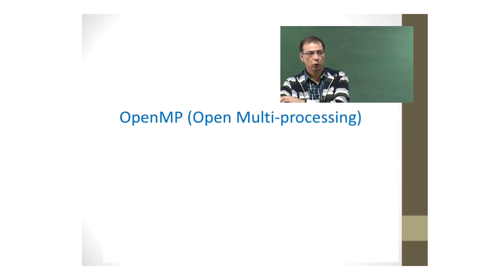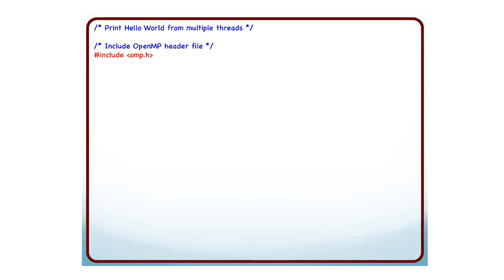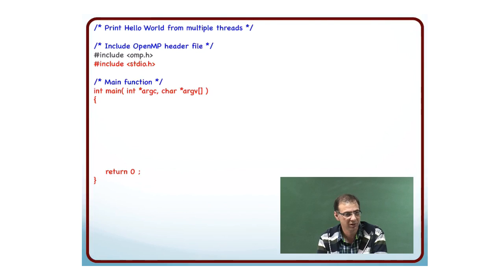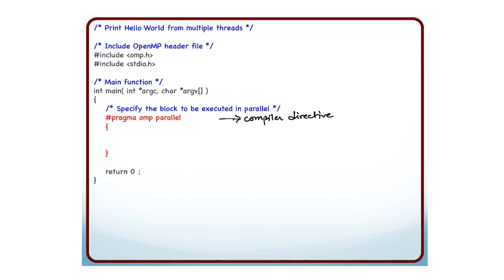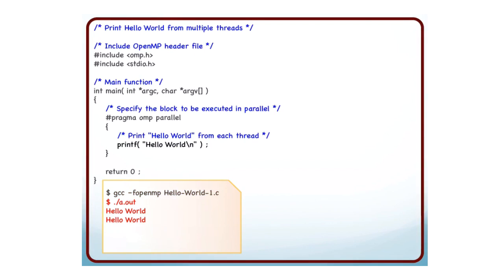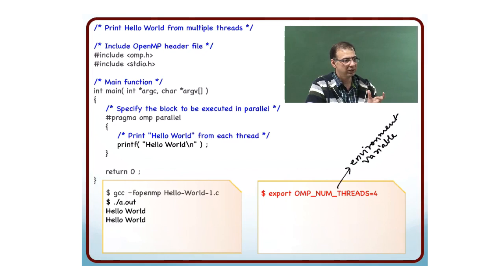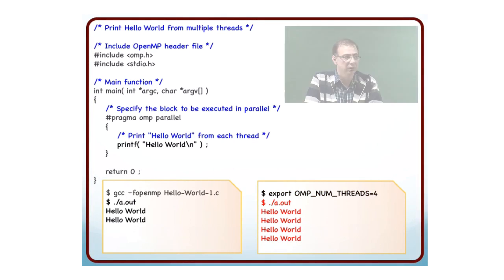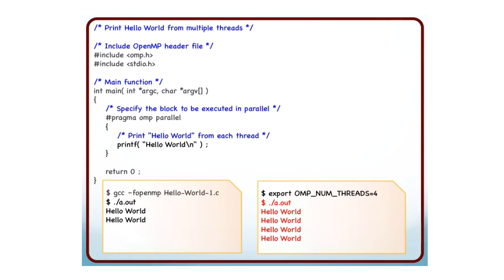OpenMP: A parallel Hello World Program